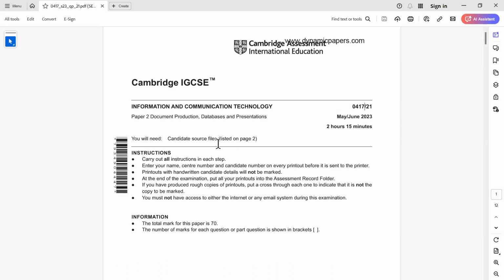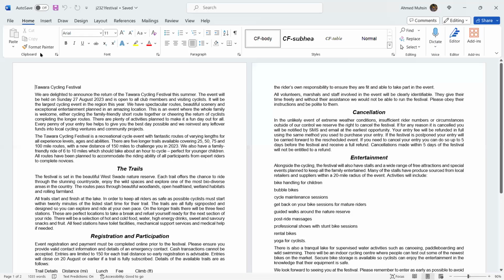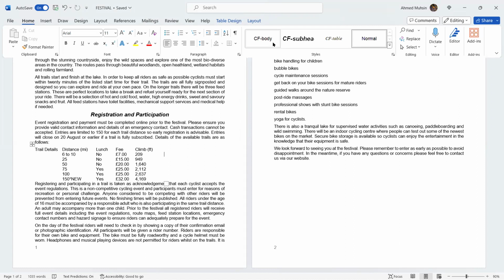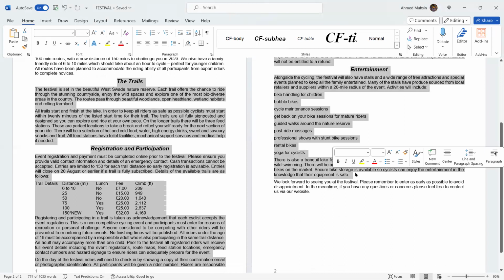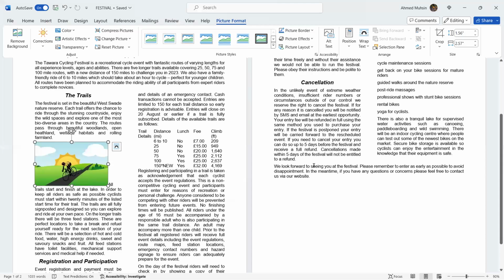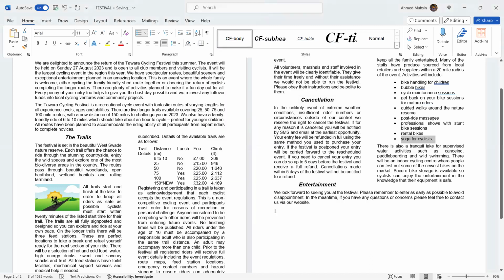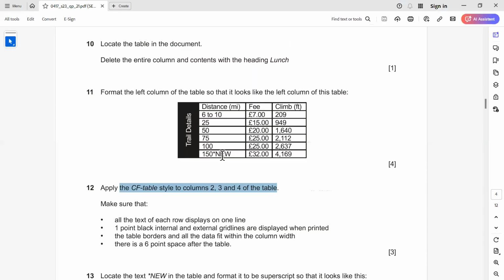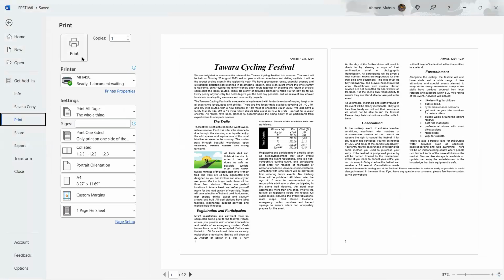2023 May Paper 21 - Task 1 & 2 - Evidence & Document Production - Cambridge ICT 0417 Paper 2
2023 May Paper 21 - Task 1 & 2 - Evidence & Document Production - Cambridge ICT 0417 Paper 2